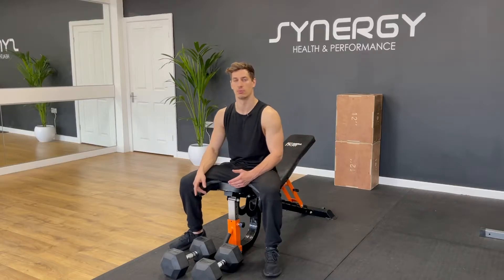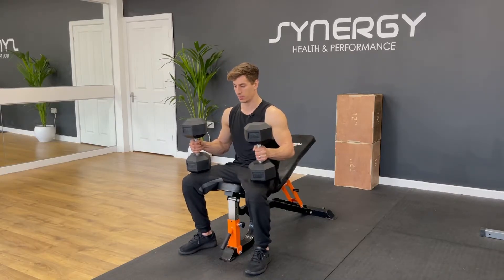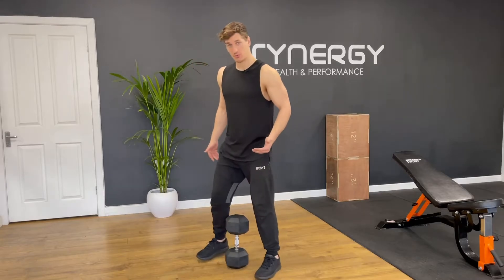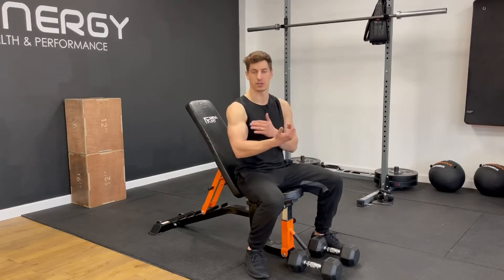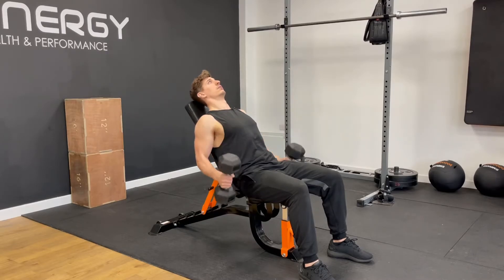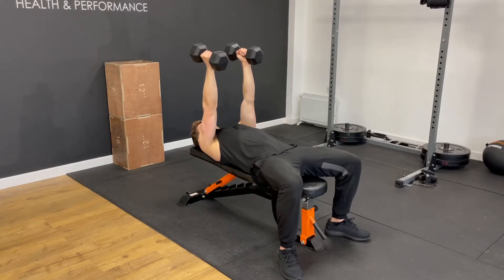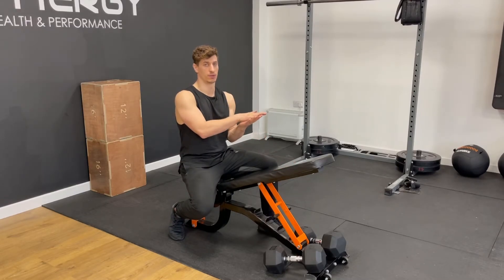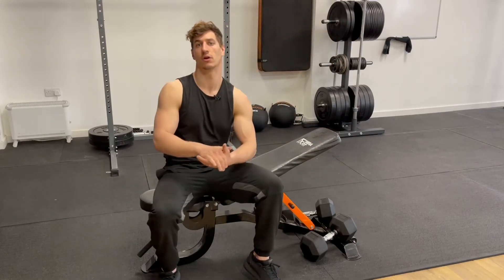5 Best Dumbbell Exercises for Men | GET JACKED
Check out my 5 Best Dumbbell Exercises for Men for an aesthetic physique. Add these into your dumbbell workouts to develop lean muscle and a well balanced body. I've included personal trainer tips on technique to help you build muscle effectively for these top 5 dumbbell exercises that I've learned from over 10 years as a personal trainer.

Let me know what you're 5 Best Dumbbell Exercises for Aesthetics would be in comments below. I'd love to hear your thoughts!